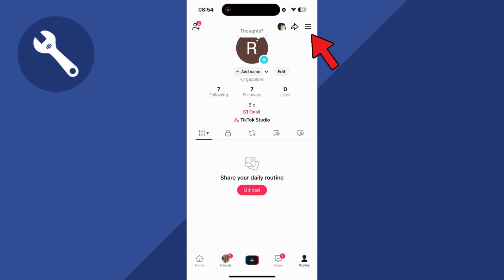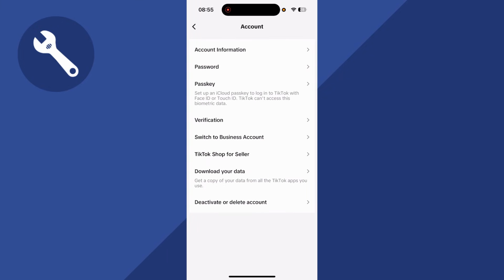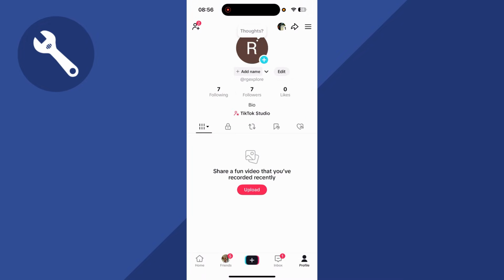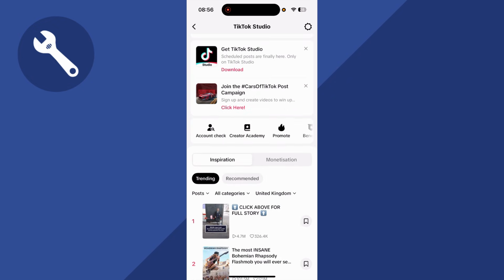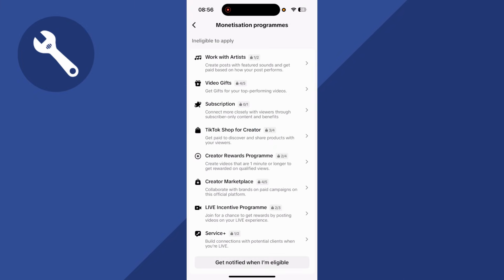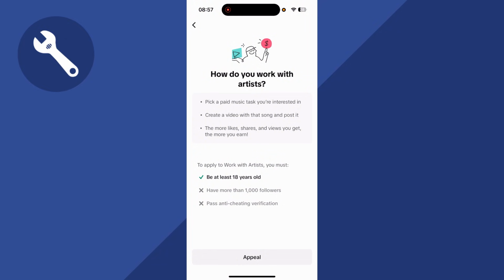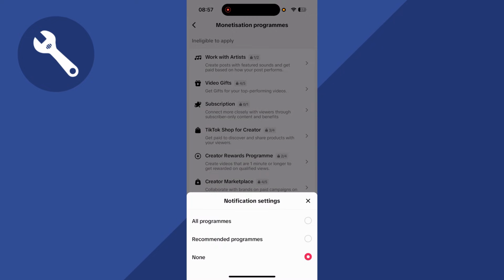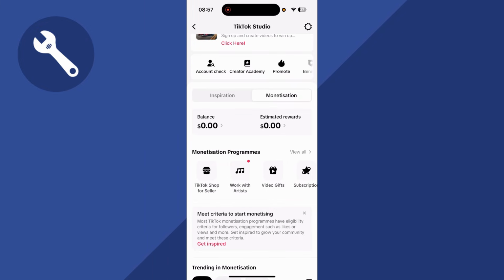How To Monetize TikTok Account & Earn Money